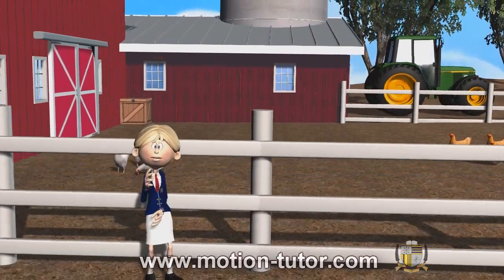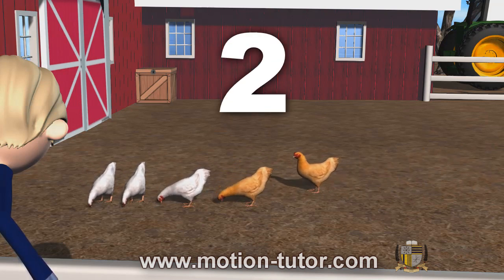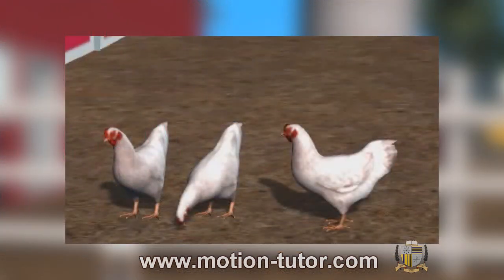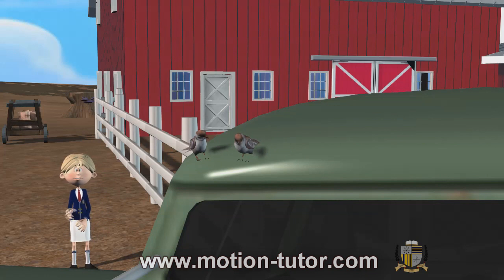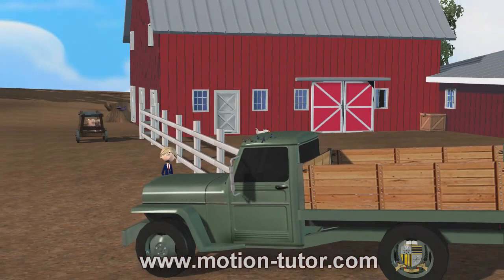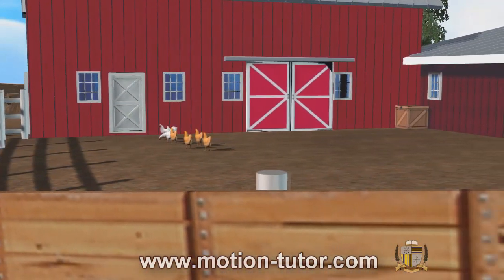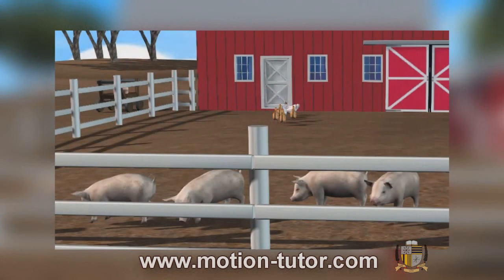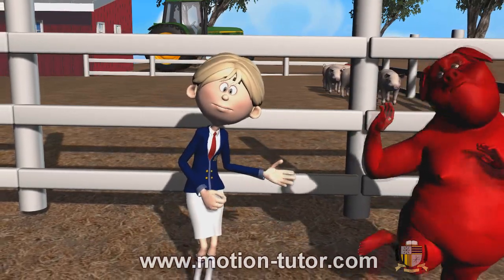Kindergarten Math - Addition Number Story (Word Problems)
This is a kindergarten math lesson on the very beginning to understanding the parts of a word problem or number story.  Teacher Ms. Emily takes this lesson outside on "Bob's Farm" and shows us how to identify the beginning or the given parts and what are the answers.